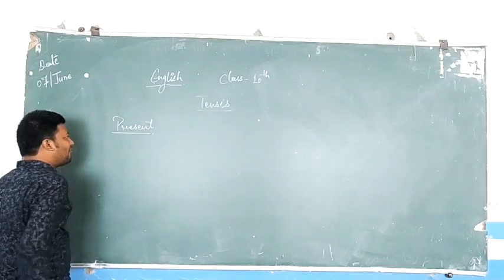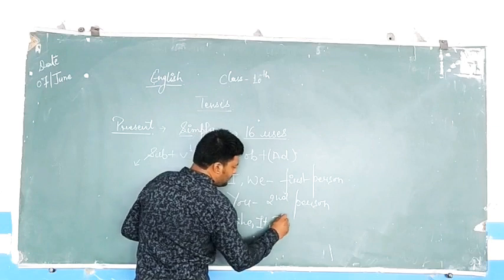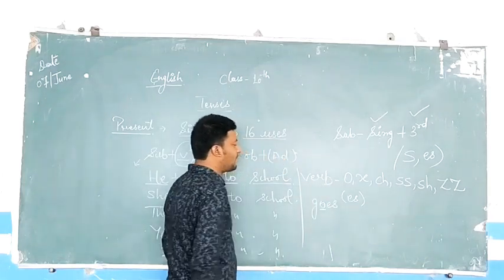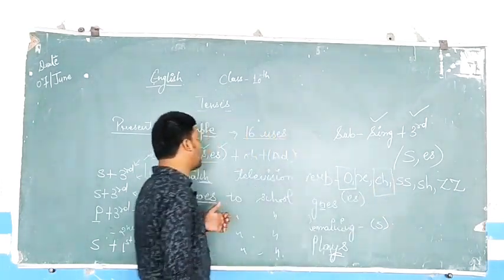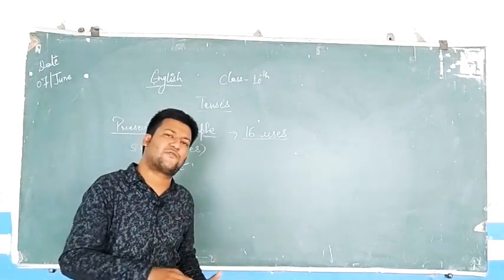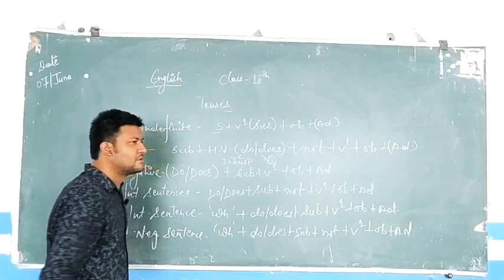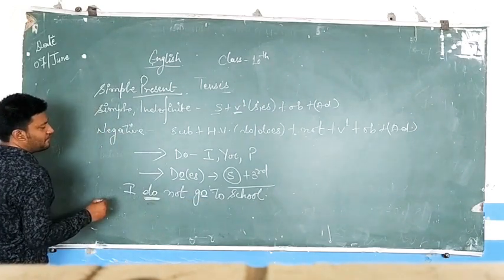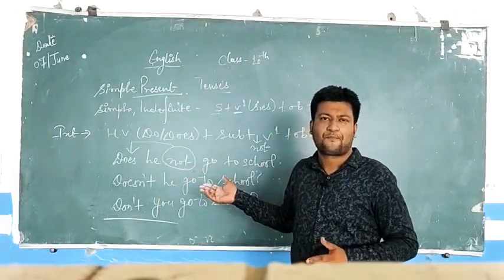10th class english part 2nd